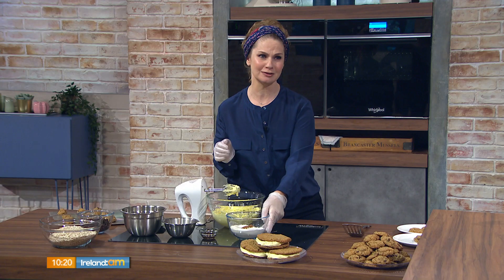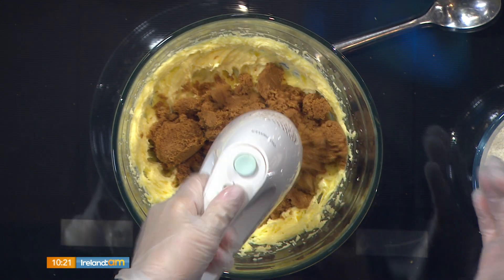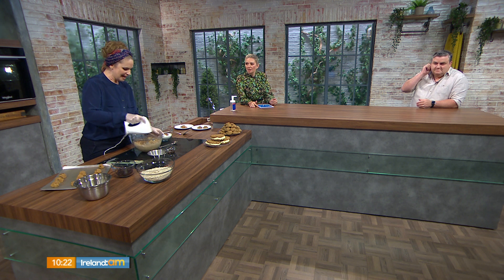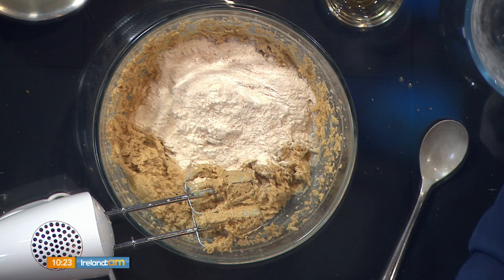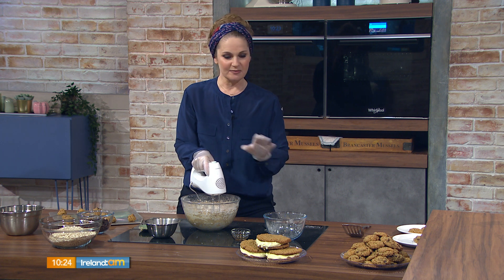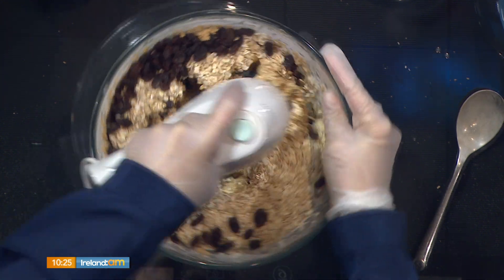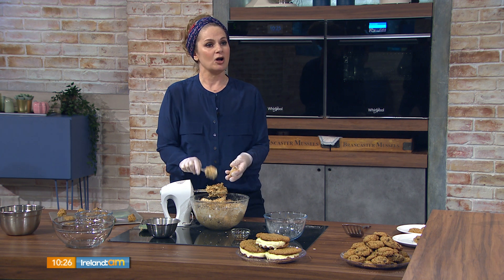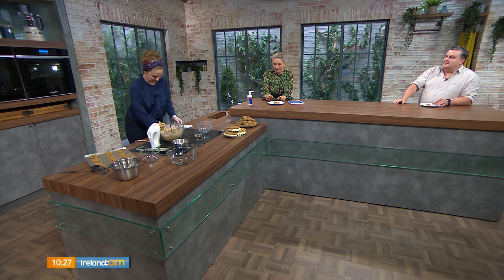KRISSIE GIBSON'S OATMEAL RAISIN COOKIES ON IRELAND AM